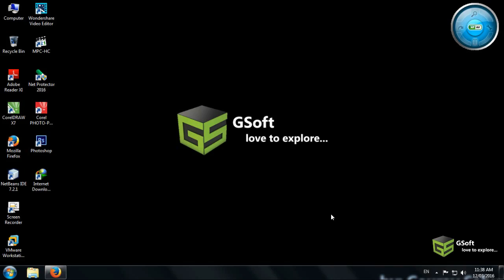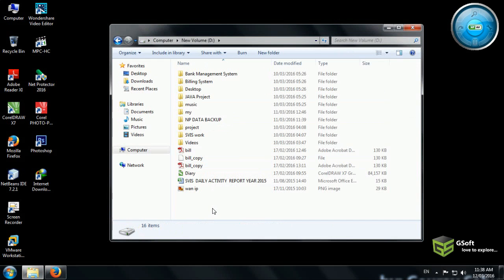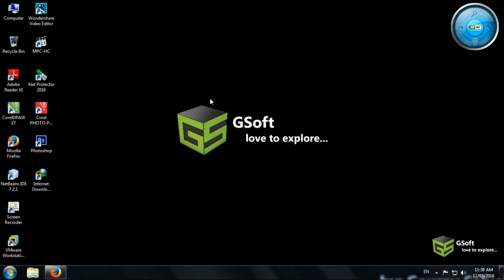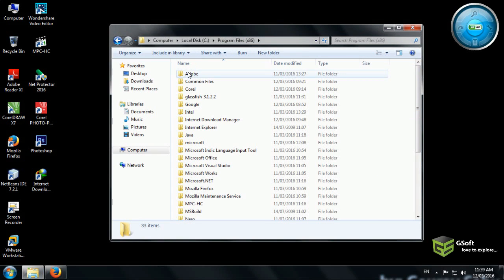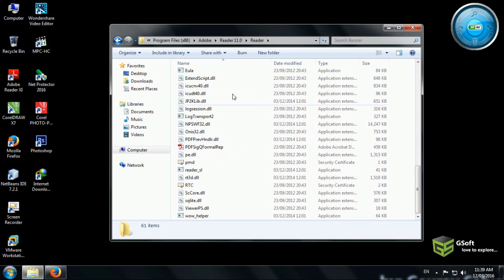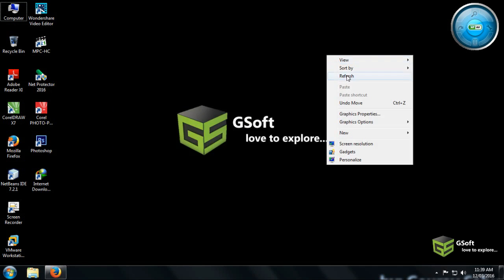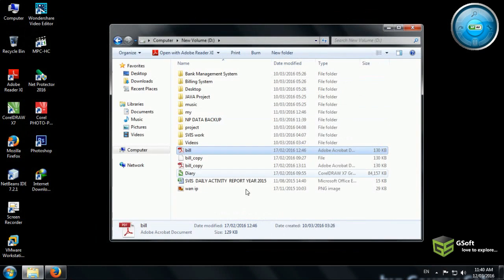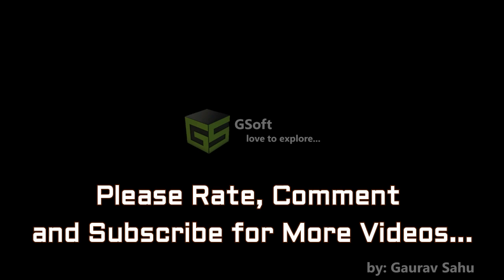how to fix Adobe Reader PDF file Opening Problem | PDF error [SOLVED]- PC hacks #2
having issue or problem with your adobe reader while opening PDF files, don't worry here in this video tutorial i will be showing you how to SOLVE this ' opening and closing problem '